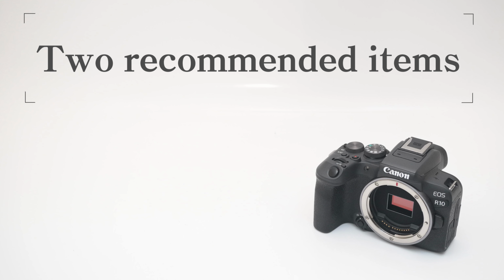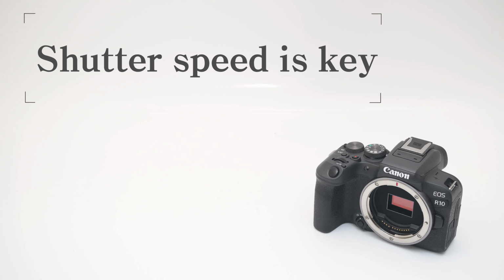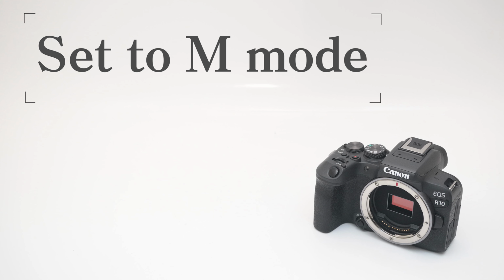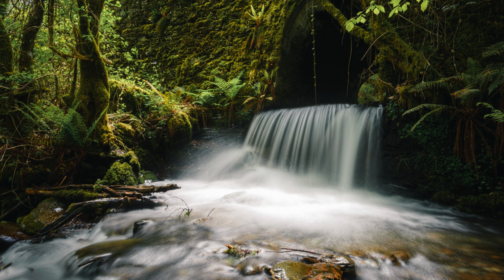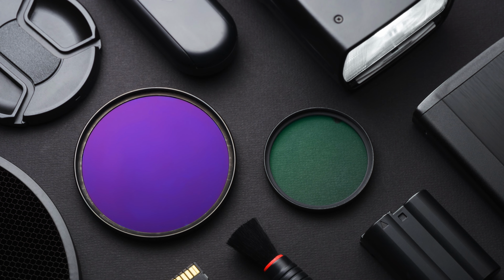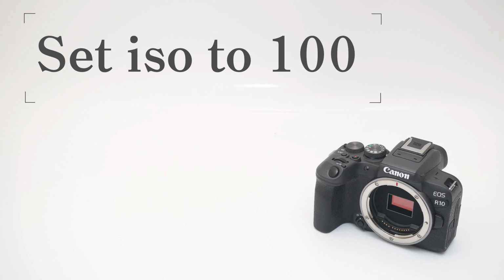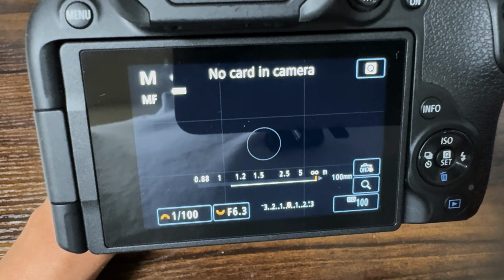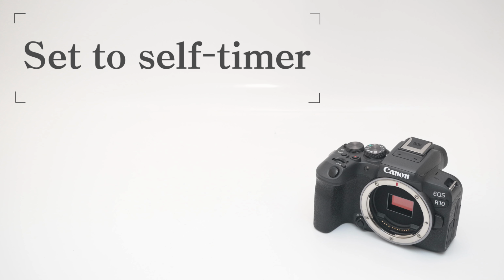Canon EOS R10 How to take fantastic photos of waterfalls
↓Recommended tripods are here↓

*The Amazon URL listed in the description section is an associate link that we use to earn revenue.